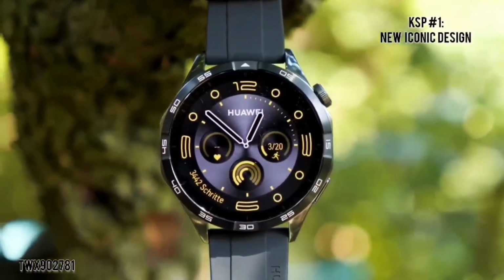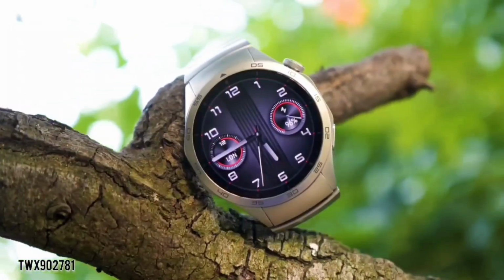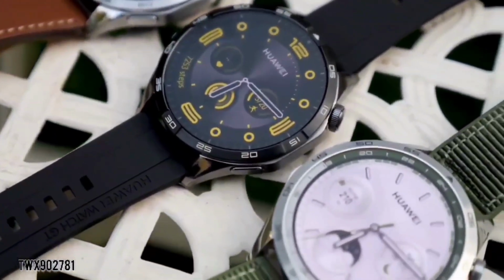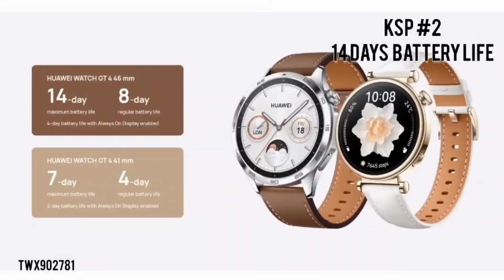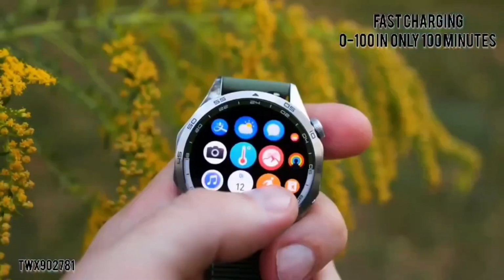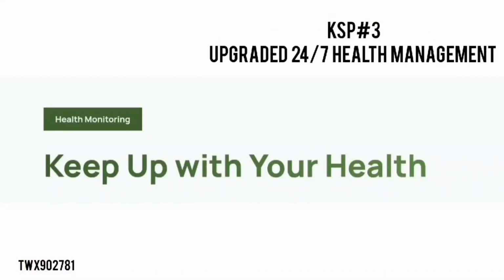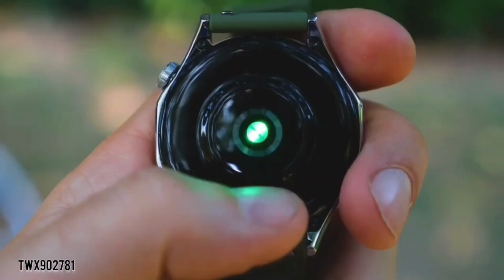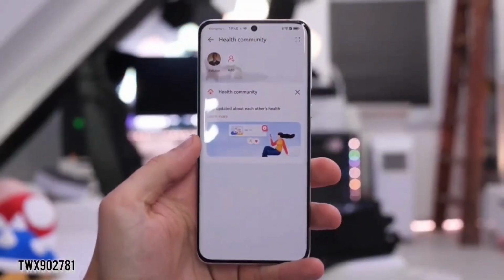Huawei Watch GT4 46MM & 41MM - Iconic Design & Top Features 🔥🔥